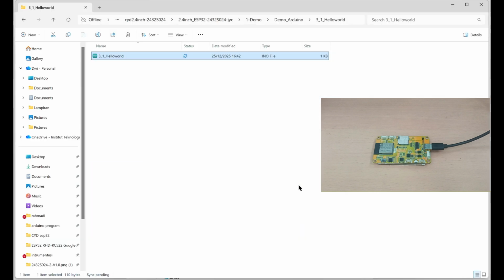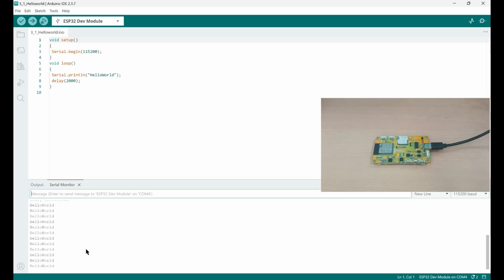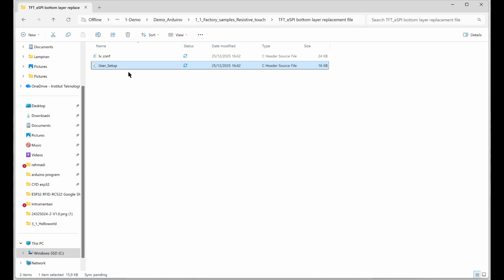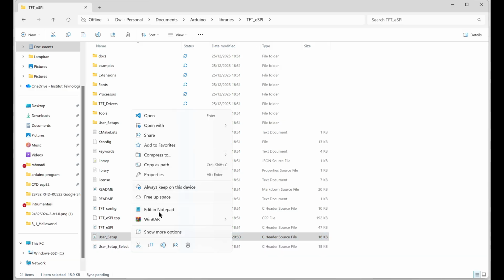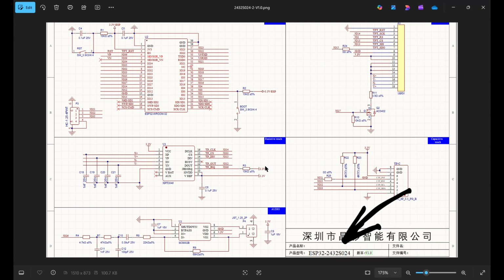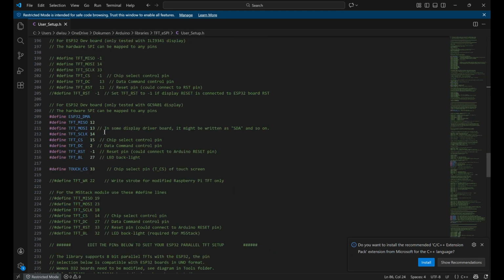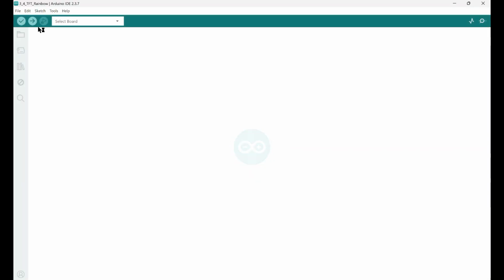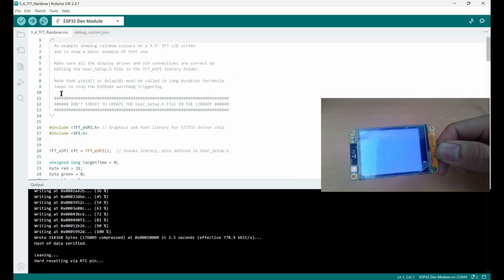Getting started CYD ESP32 part.2